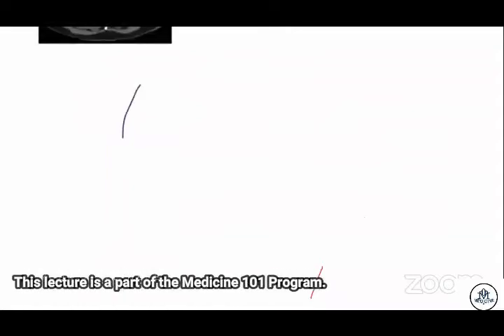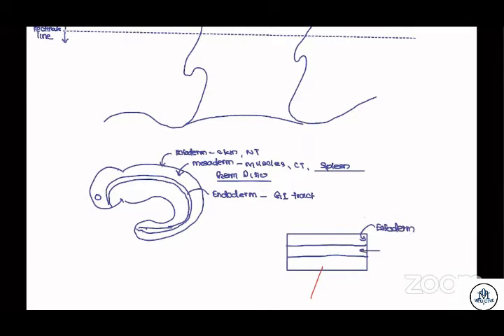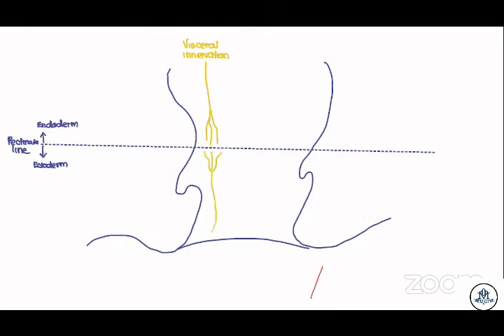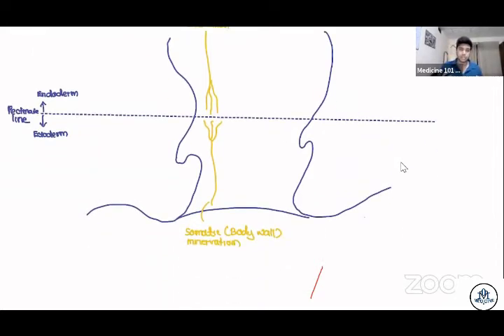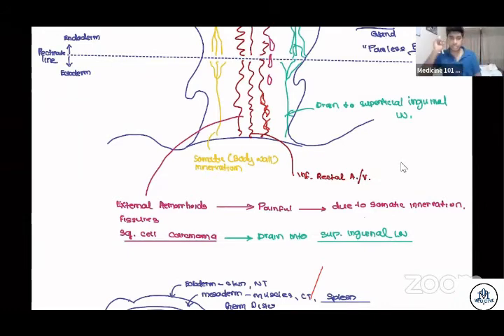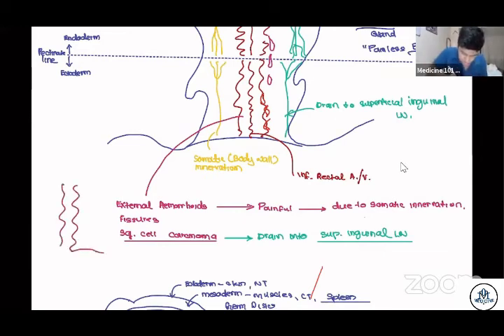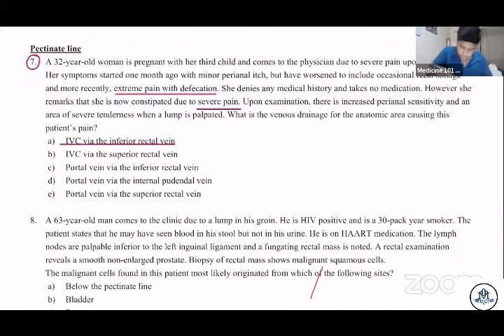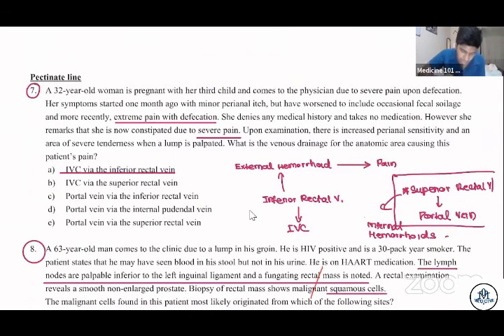USMLE Prep| ACTH and how high ACTH causes Skin pigmentation